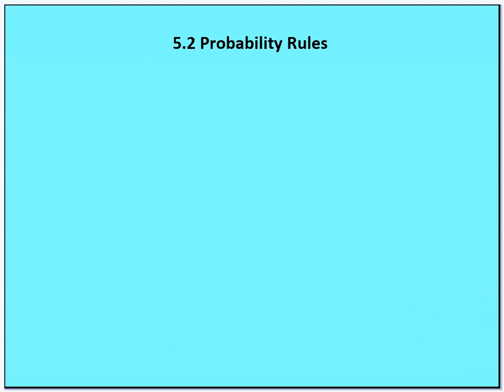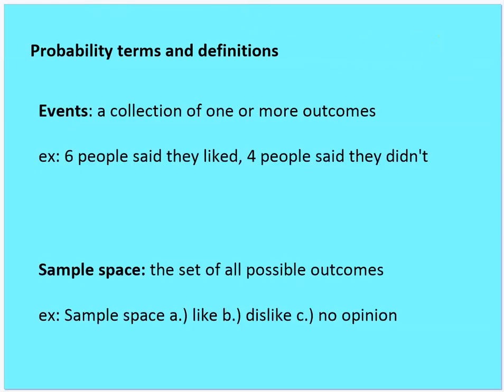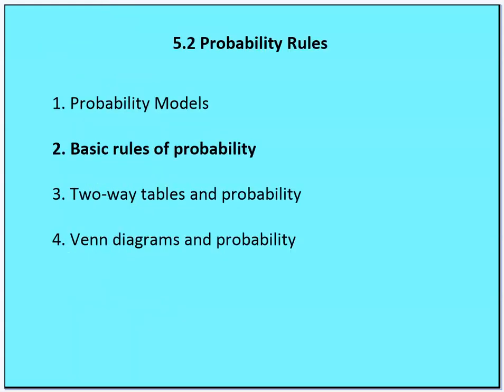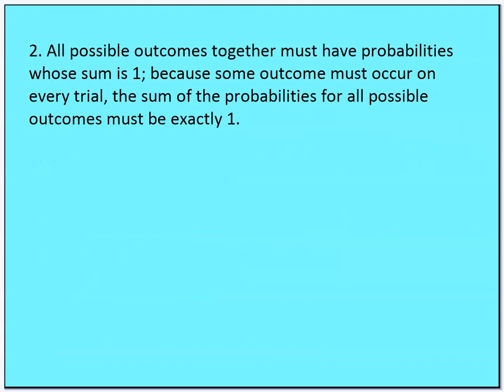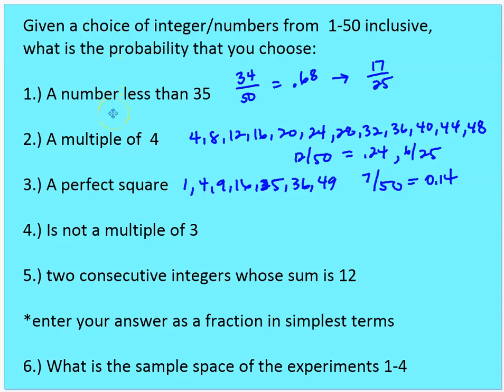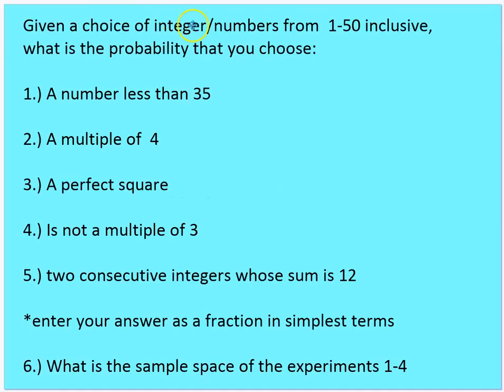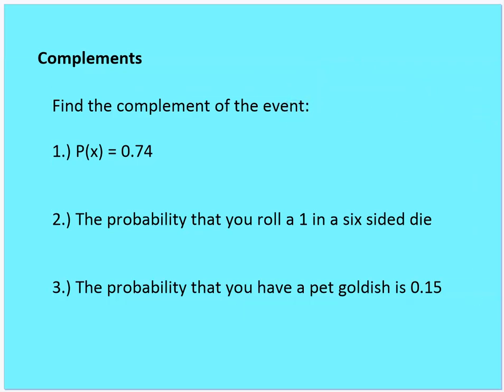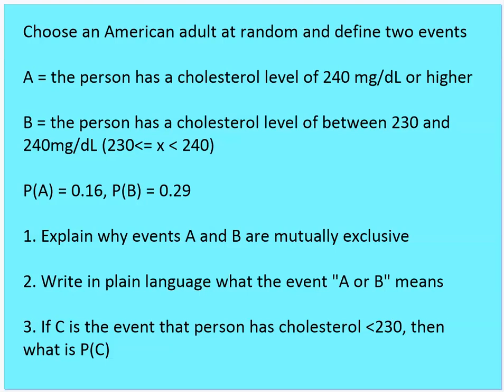5 2 Probability Rules Part 1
The first part of a lesson on probability rules, two way tables and venn diagrams